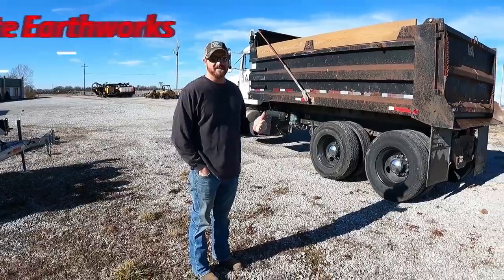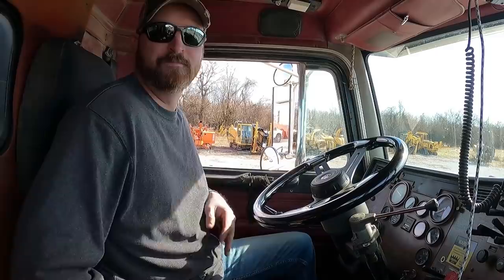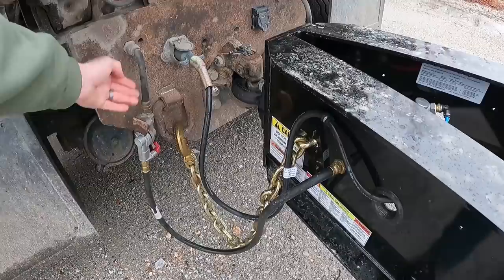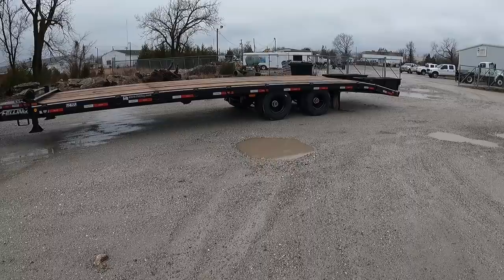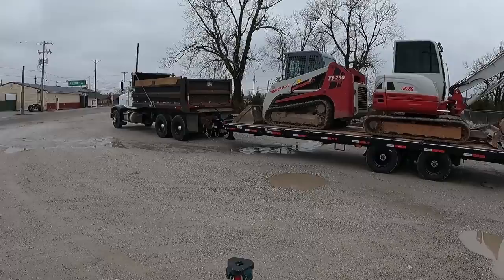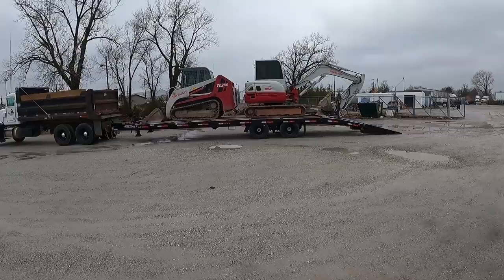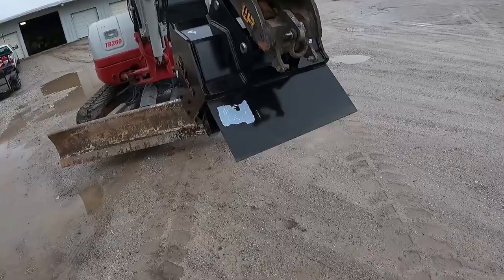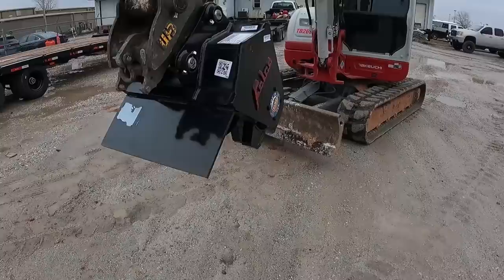My New 2021 Felling FT-45-2-LP Trailer And 24" Felco Compaction Wheel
Picking up new 2021 Felling FT-45-2-LP trailer along with my 24" Felco compaction wheel. I ordered this trailer in September and it finally showed two days after Christmas. This is a 25 ton trailer with air brakes, the deck is 26' long with a double incline 6' beavertail. It's got a big toolbox in the tongue and dual two speed jacks. I had them add a few extra d rings down each side and surprisingly they line up with each machine perfectly. I kept the standard dual spring ramps instead of getting the air assisted ones and didn't opt for the third drop axle, I really don't need it with the weight of my machines plus this trailer will haul a 160 if I need too. This is my first brand new trailer and my first air brake trailer so definitely excited about that. I did get black wheels to match the truck lol. This trailer should save me a ton of time and open me up to moving larger equipment around. Also my 24" Felco compaction wheel showed up. This is the same wheel Letsdig18 has, I like the black and red. I also got the plate on the back to help level material before you roll it. I'm very excited to try this wheel out on some upcoming jobs. Felco has been fantastic to work with, their customer service is top notch. They kept me updated the whole while they were building the wheel to when it shipped. I would highly recommend them to anyone who is interested in one of these wheels. They will custom build to your needs or size or even make of machine. I'm planning on putting this to work next week. I'm really hoping with these items to be much more efficient in 2021!